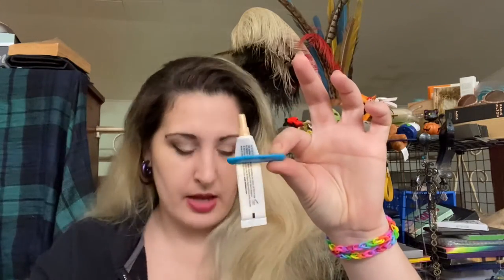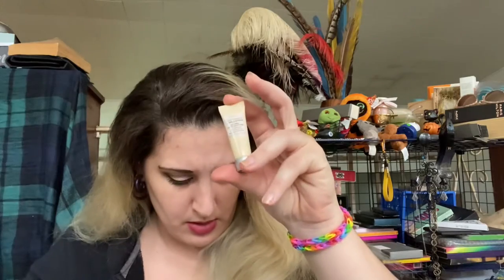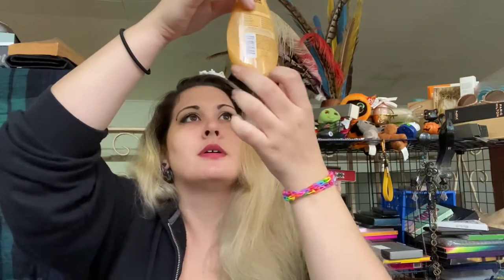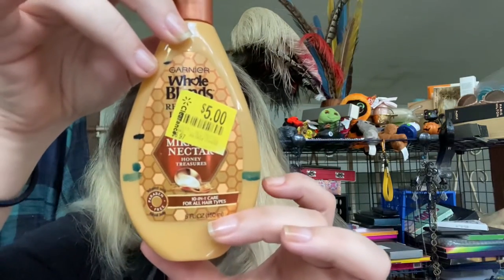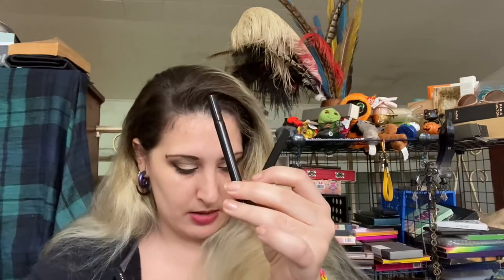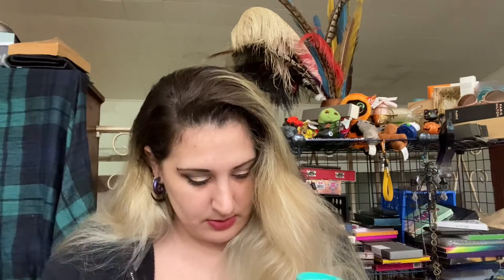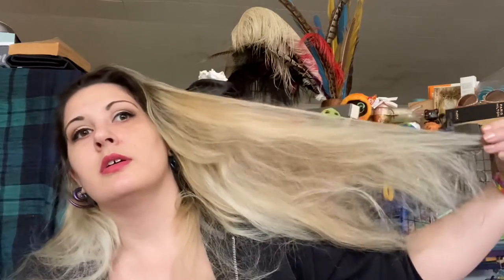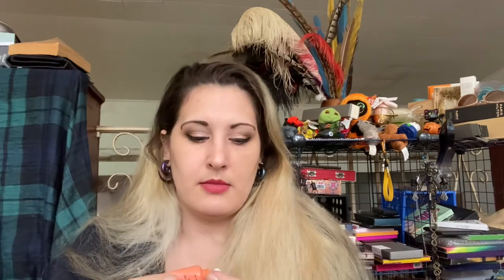A to Z 2020 finale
This is my finale for the 2020 A - Z project pan with the pantastic ladies.